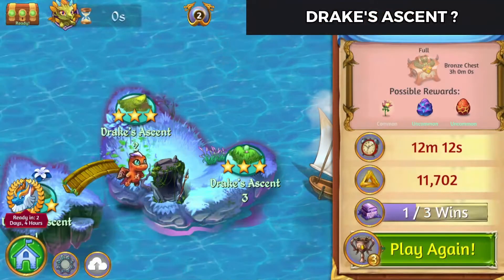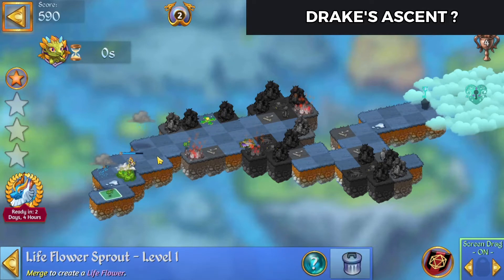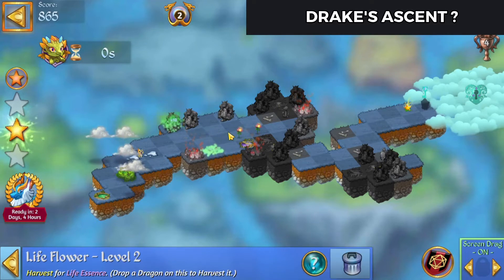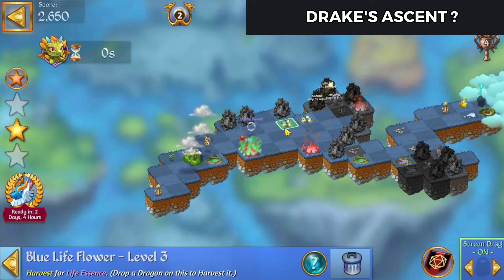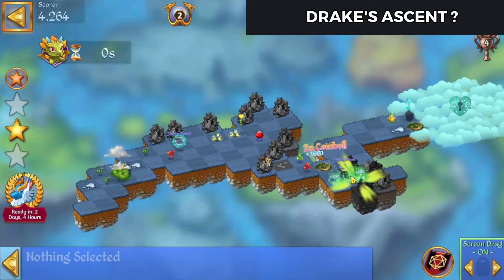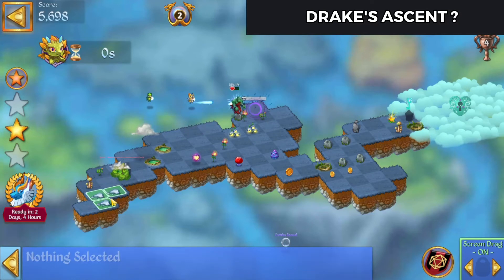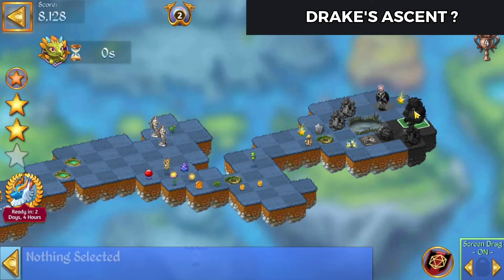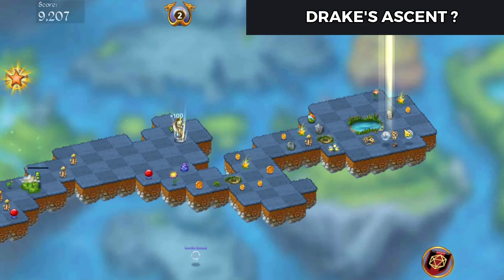Merge Dragons Secret Level | Drake's Ascent ? | 3 Stars 🌟🌟🌟 | With Commentary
In this video I'll demonstrate how I cleared the  Drake's Ascent ? in Merge Dragons! This is commentated play.

Drake's Ascent ? is a secret level that will appear as a zomblin cave on the map after you clear Drake's Ascent 3.

Before unlocking the cloud key, you'll need to make a couple of 5 merges with the zomblin statues.  Don't worry, there are 2 more 3 merges of zomblin statues behind the key to complete the 7 zomblins destroyed quest star.

Happy Merging

Merge Dragons Friend Code:  BUWAOGZUCP
Merge Witches Friend Code: JSOAXFQWGG
Merge Magic Friend Code: CDHCCDAVUU